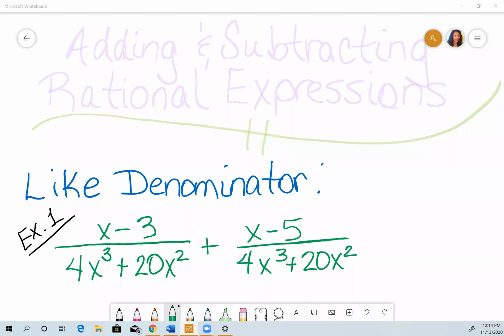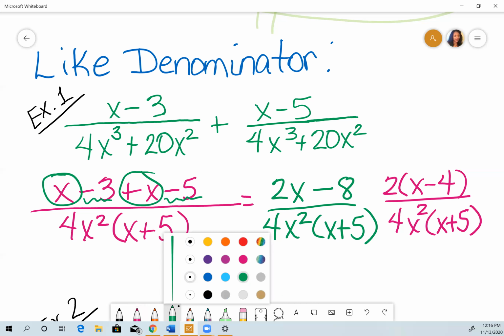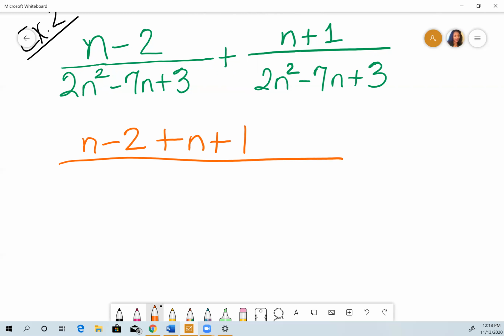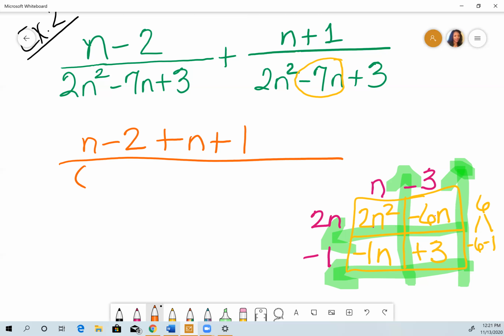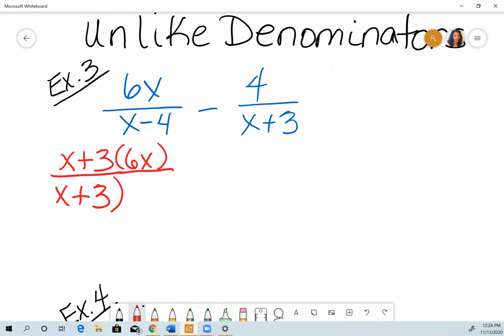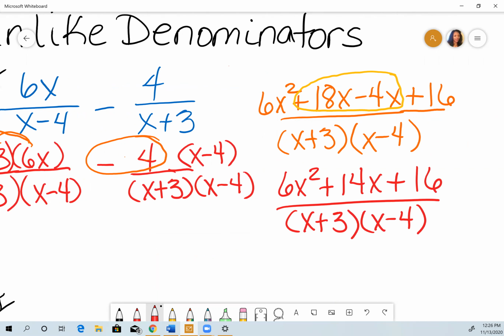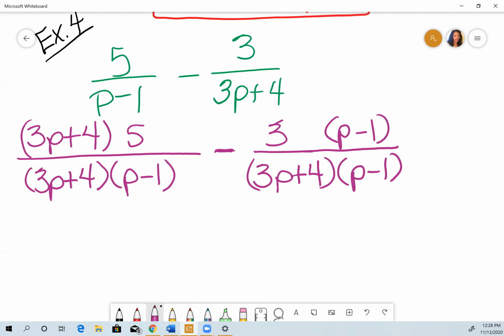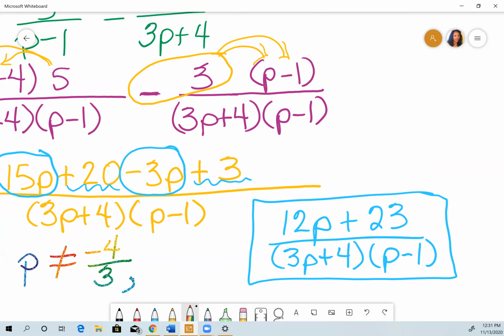Adding and Subtracting Rational Expressions (like and unlike denominators)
Adding and Subtracting Rational Expressions (common and uncommon denominators); excluded values.